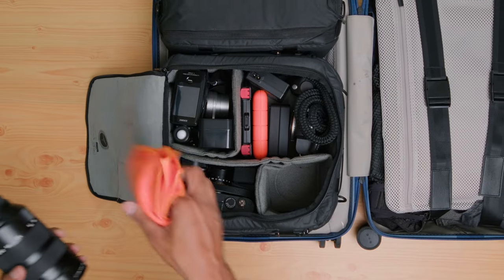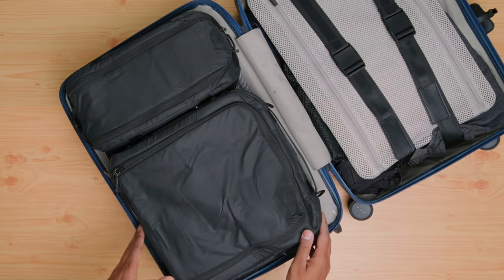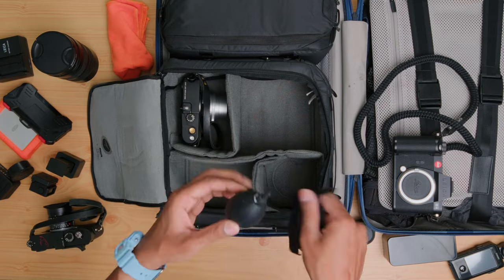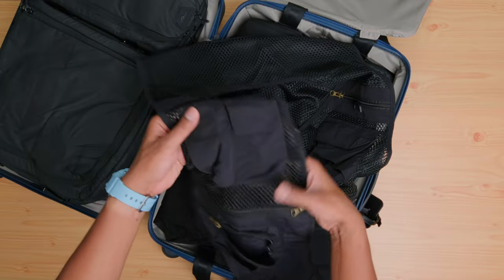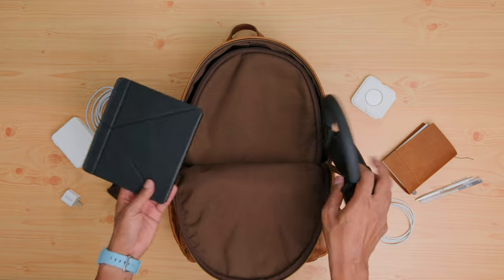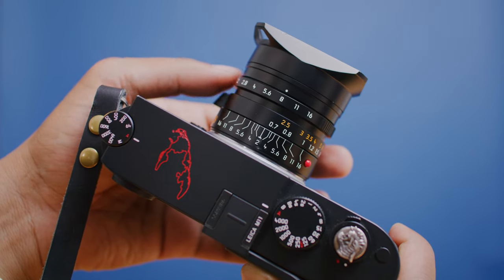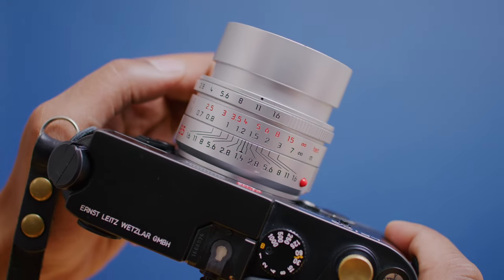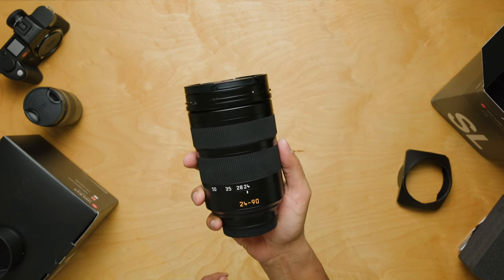My Travel Kit for Street Photography Overseas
If you *love* photography, join my Church & Street Foto Club for exclusive stories every other week 📸

00:00 The Intro
01:14 The Key Carry-On
04:04 The Personal Item
05:17 Walking Kits
09:10 The New Reality

📚 STUDIO PHOTOGRAPHY WORKSHOP
🖌 CAPTURE ONE STYLES

📷 STUDIO
Leica SL2-s

📹 CINEMA
Red Komodo 6K
Canon C70

🎖 RETIRED CAMERAS
Fujifilm GFX 100s
Fujifilm X-T5
Fujifilm X-H2s